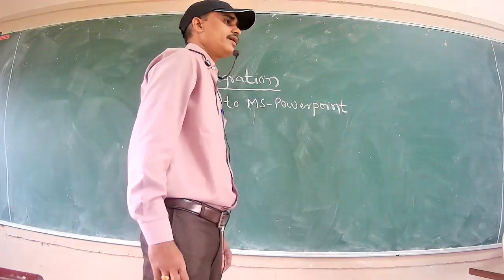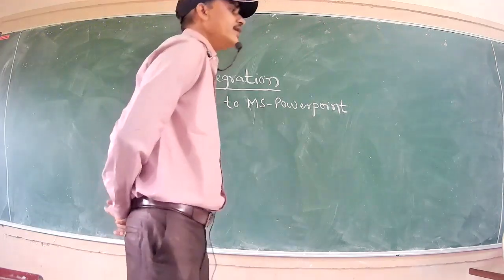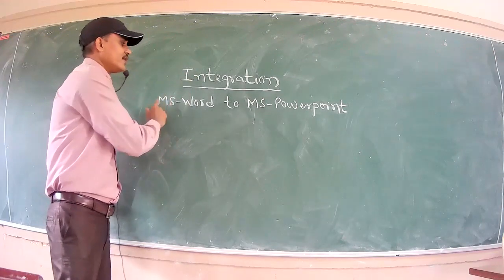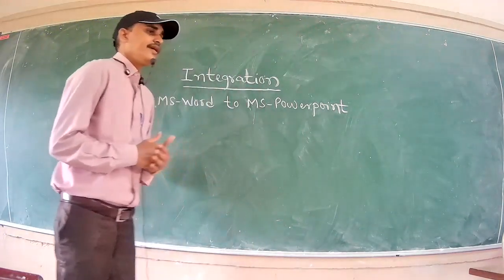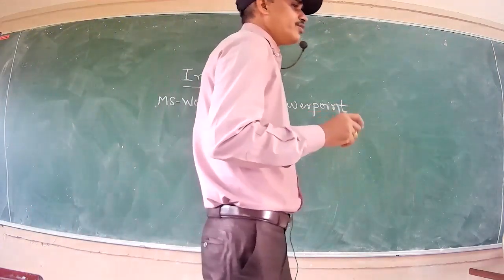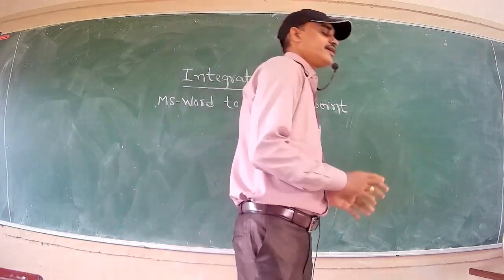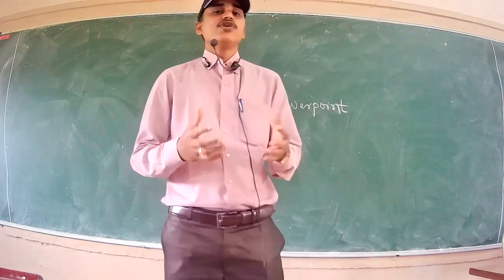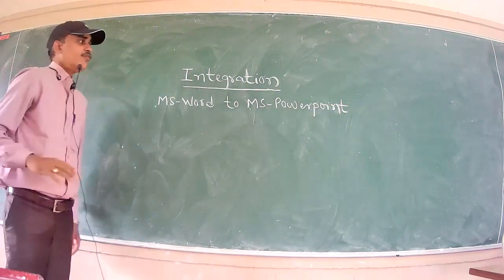CAB Sem V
Lecturer : Prof. Sudheer Shanbhag

In this video attempt has been made to explain the concept of Integration, i.e., sharing the data between Word Outline Document to Powerpoint Presentation